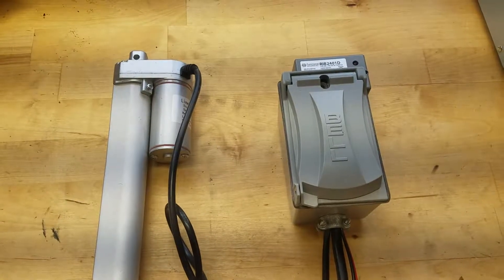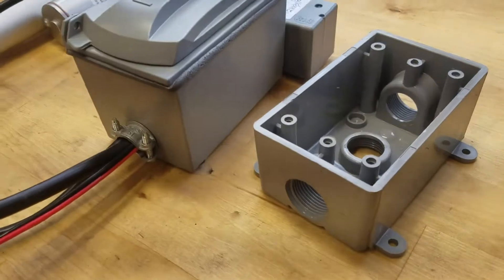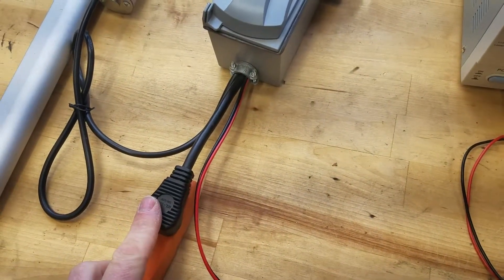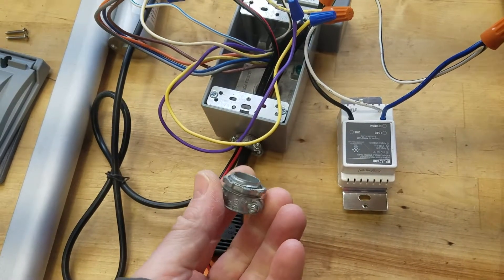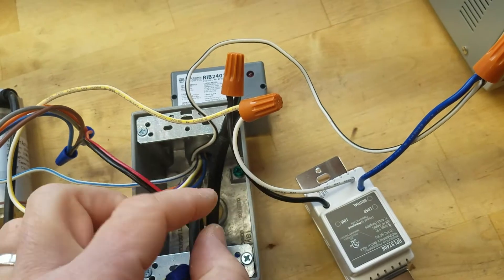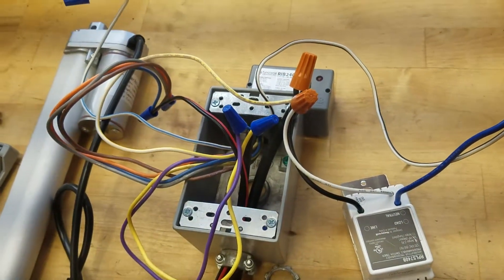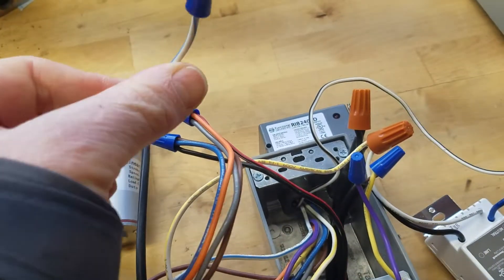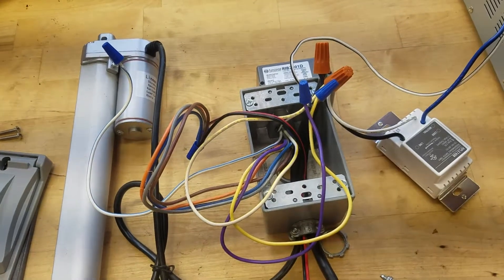Honeywell Solar Time Table Switch Wiring for Chicken Coop Door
This video shows how to wire the (deep breath) Honeywell 7-Day Programmable Solar Time Table Wall Switch (whew) for an automatic chicken coop door.